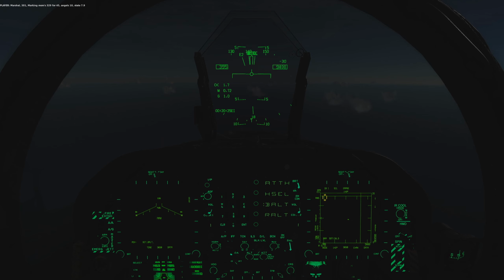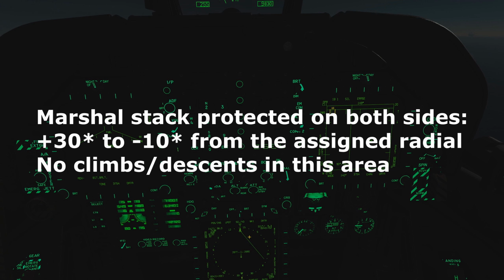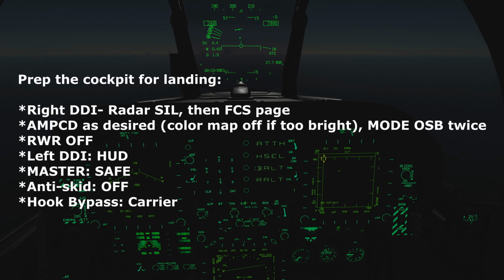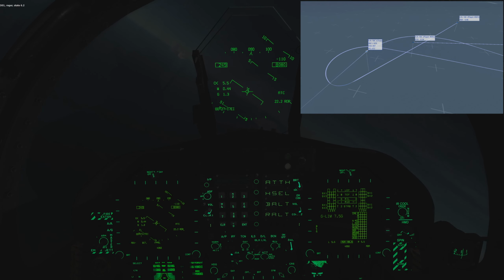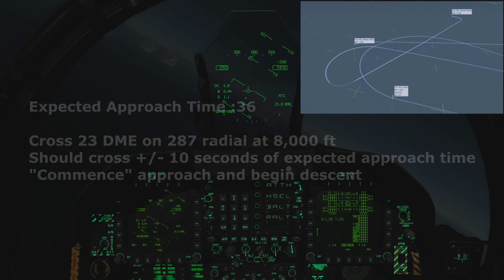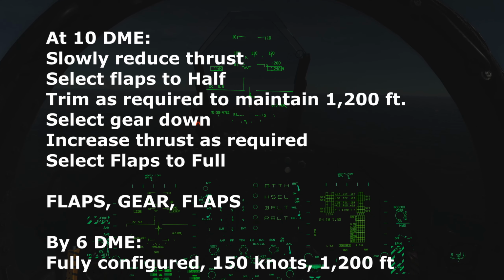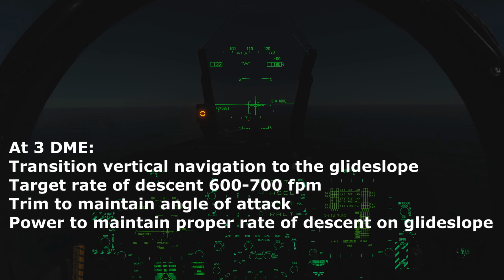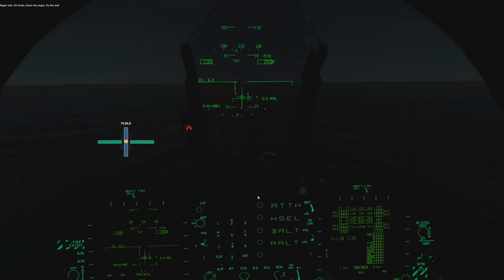Case III Approach & Recovery, Supercarrier, VAICOM Pro | Digital Combat Simulator | DCS World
DCS Case III demonstration/tutorial flying the F/A-18C Hornet using VAICOM Pro Realistic ATC with VoiceAttack.
LSO Grade: OK : LOIC  Wire #3